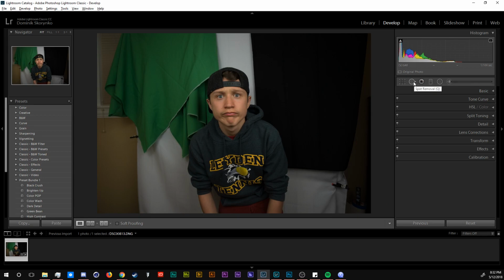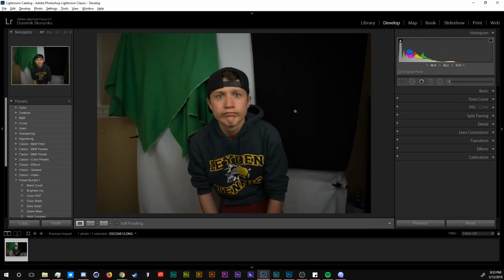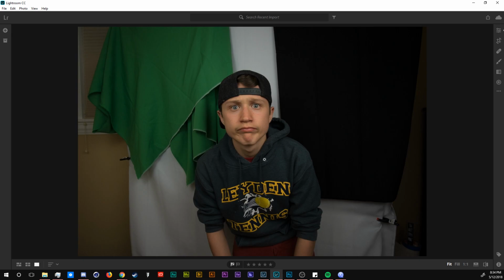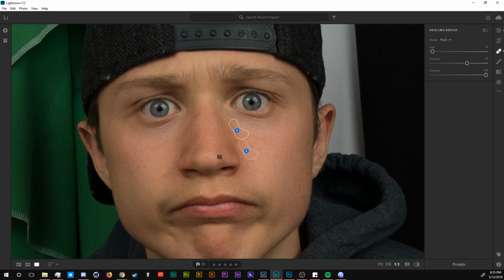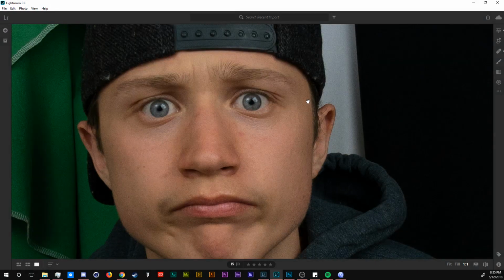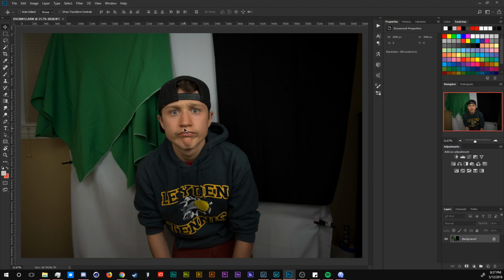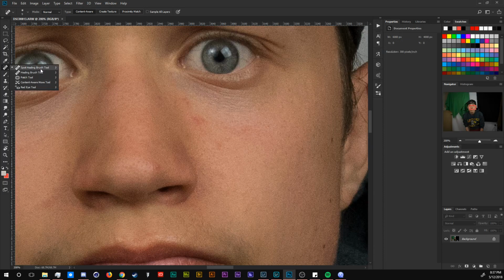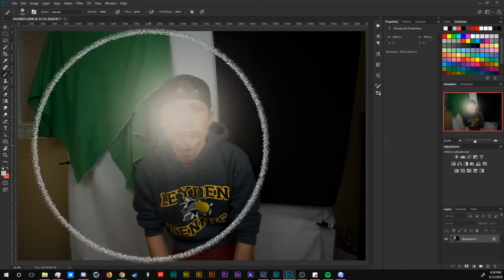🔴 LIVE | Fix Blemishes in Portrait Photography (Photoshop, Lightroom CC, Lightroom Classic)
How to remove fix blemishes in portrait photography by retouching in 3 Adobe products. (Photoshop, Lightroom CC, Lightroom Classic). Sometimes there is just stuff that doesn't belong in your photography, I am going to be showing you how you can fix that quickly in three Adobe Products.